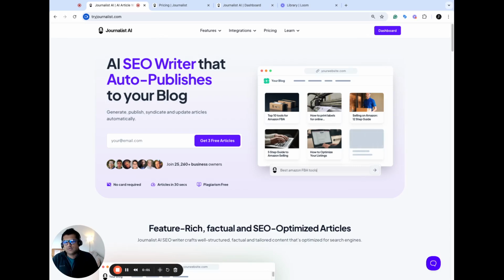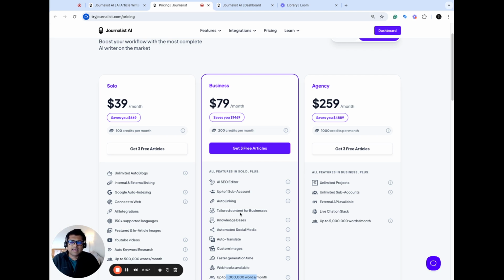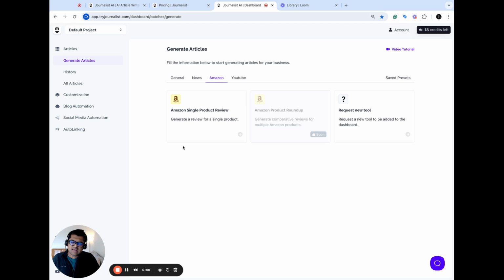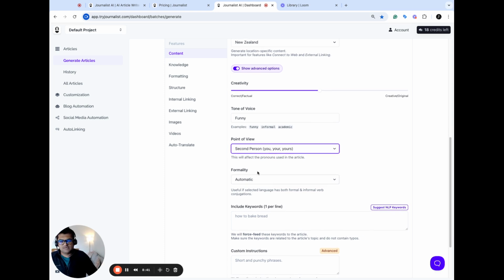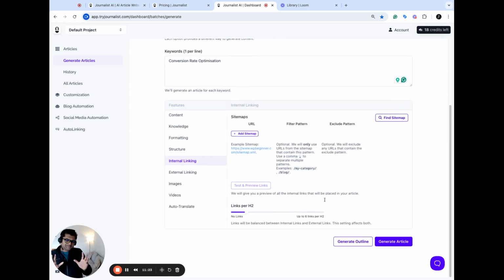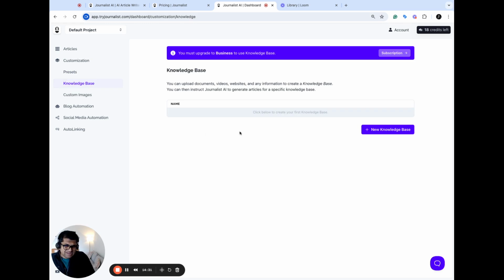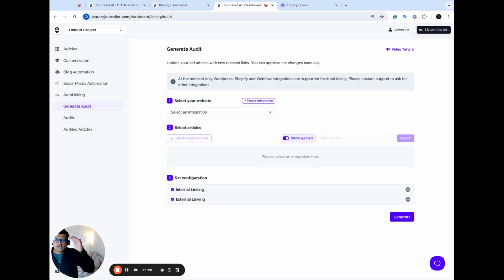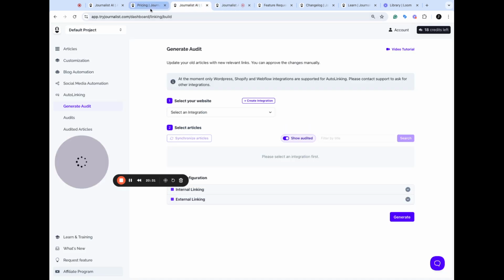AI Writer Review | Is it REALLY worth the hype?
. Today, I delve into Journalist AI, an auto-blogging tool, showcasing its features like different modes, article generation options, and customization capabilities. I highlight creating projects, generating articles, keyword selection, tonality choices, and blog automation.

Watch to discover how Journalist AI SEO Writer simplifies content creation and boosts productivity.

Chapters

00:00 Introduction to Journalist AI
04:27 Creating Projects and Generating Articles
06:35 Keyword Selection and Article Generation
08:45 Tonality Choices and NLP Keywords
10:34 Integration and Customization
14:54 Autoblog Creation and Social Media Integration